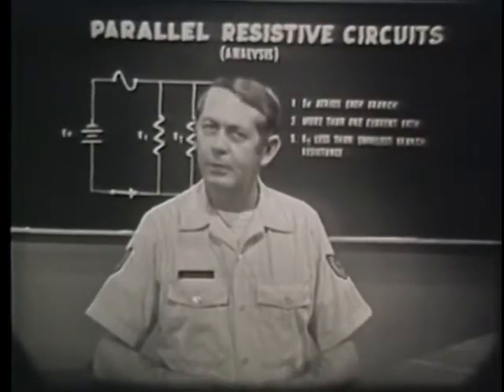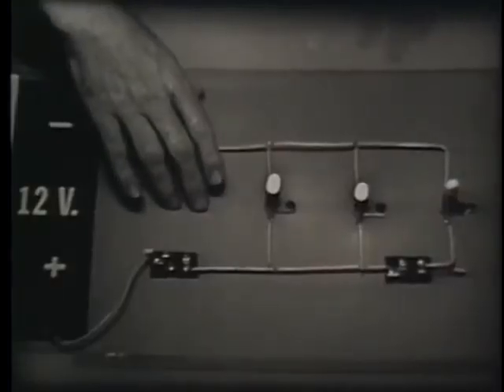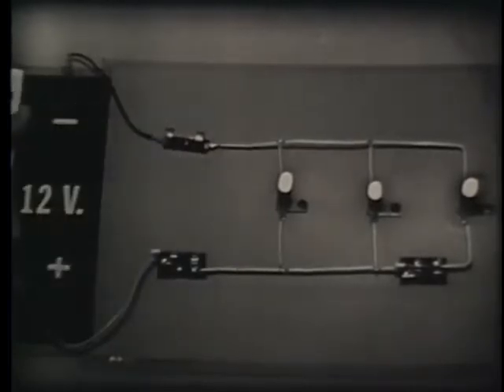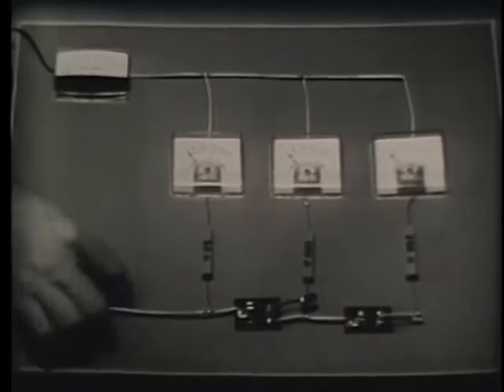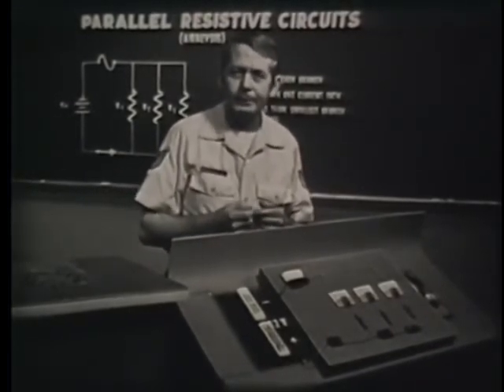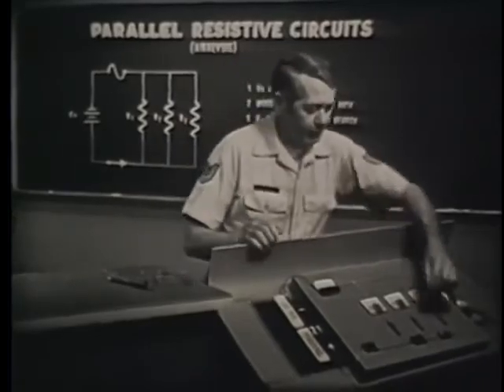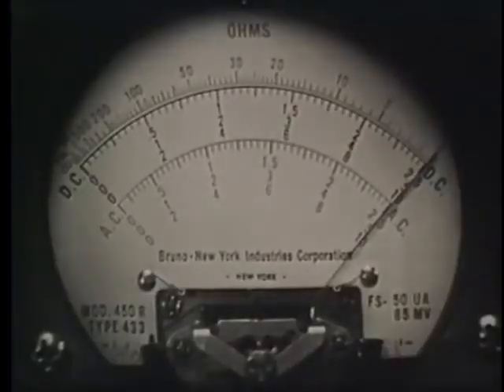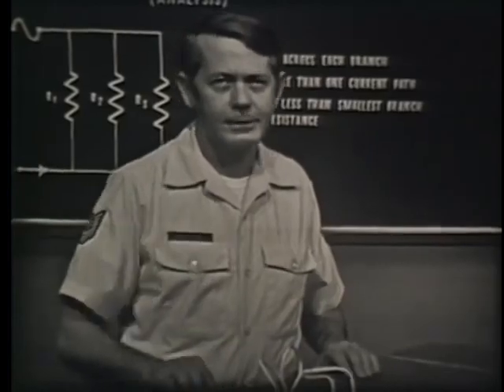Parallel Resistive Circuits - Analysis - 1974 US Air Force Training Film